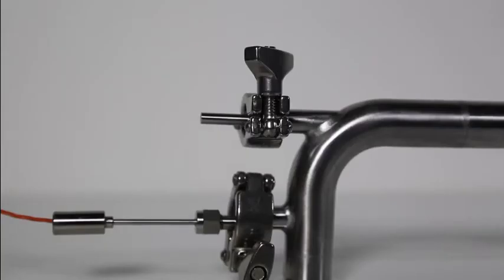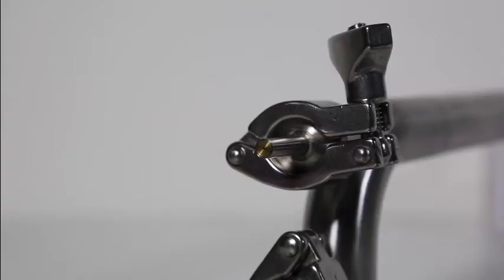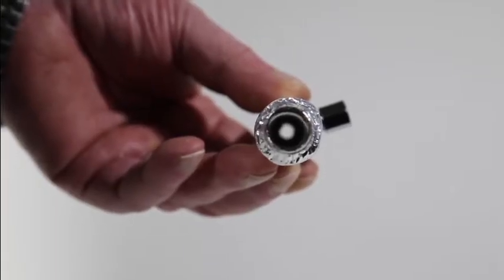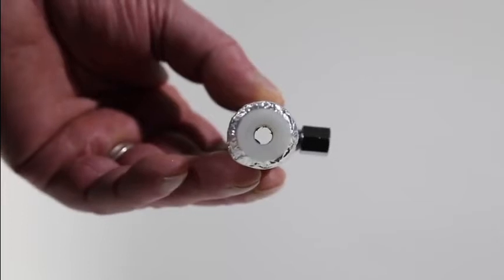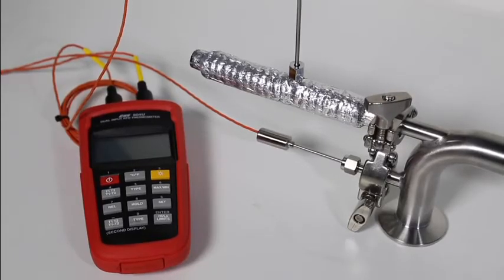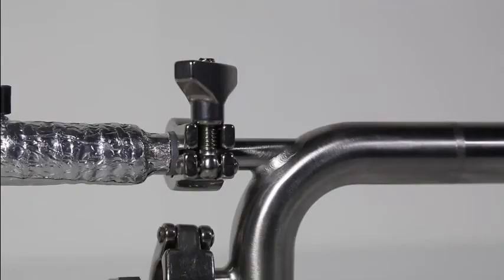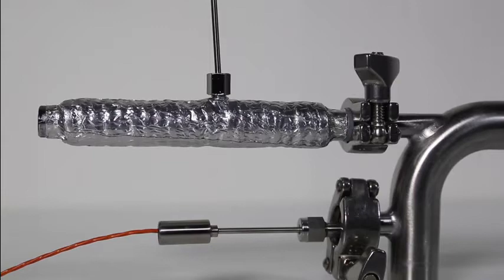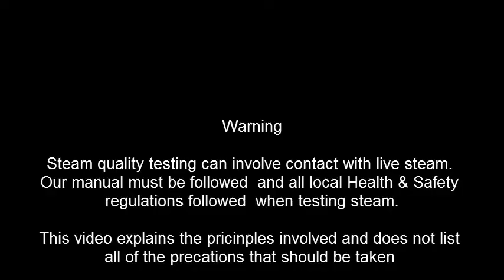Steam Quality Test - Superheat Test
A brief guide to testing for super heated steam in accordance to EN285